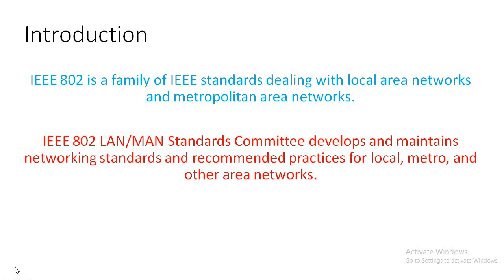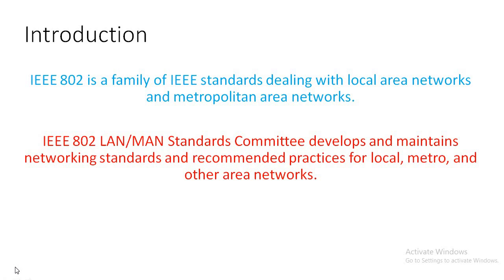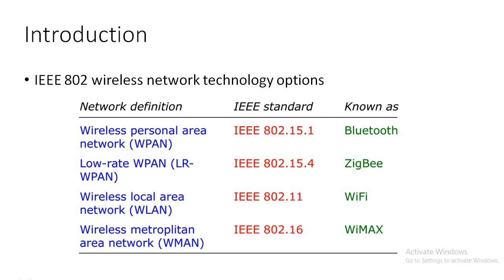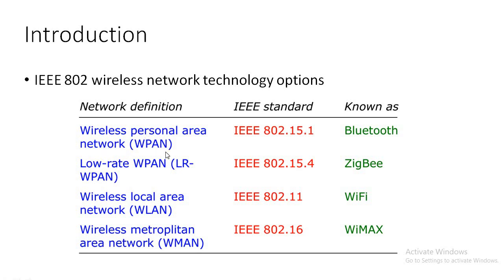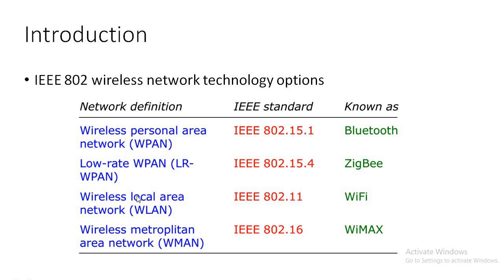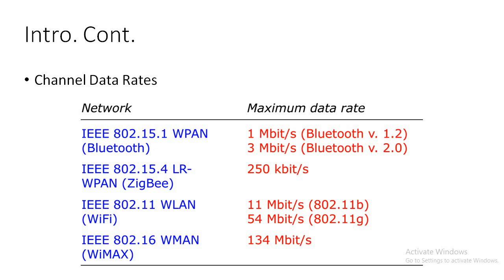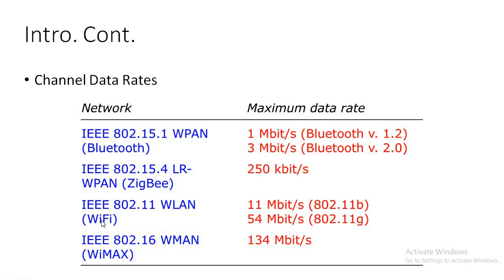ieee 802 introduction / wireless network technology/smarter daybyday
in this lecture u will learn ieee 802 standard basics
mobile networks basics

smarter daybyday
supports us
thanks